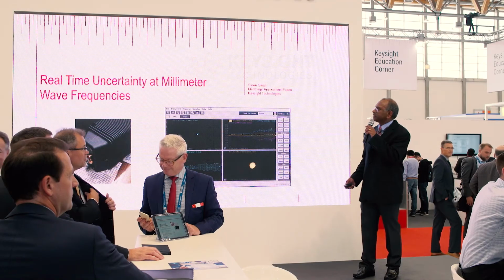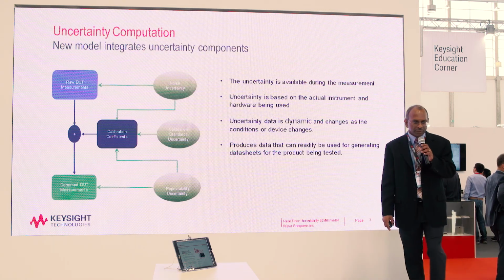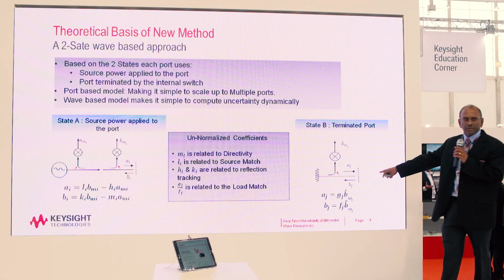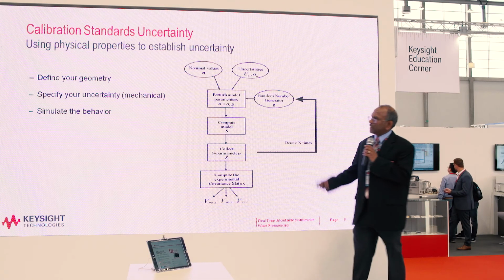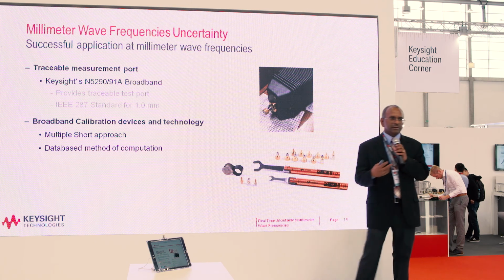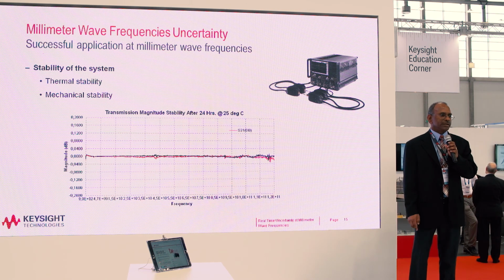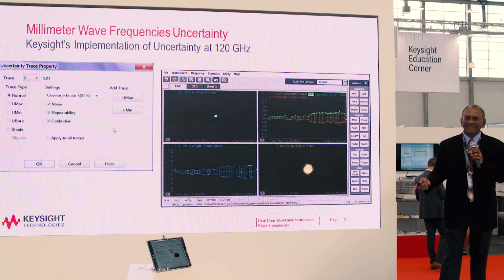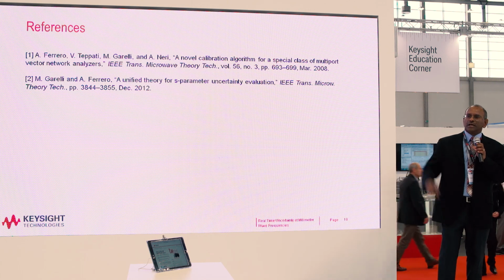EuMW 2017 Flash Seminar: Real time Uncertainty At Millimeter Wave frequencies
It’s easy to underestimate the challenges that arise when working at millimeter-wave frequencies. Connectors dimension, extremely high frequencies and large bandwidths makes those measurements very challenging and prone to errors.
Our latest millimeter-wave network analyzers: the N5291A, aim to make those measurements more accessible to the user.
A lot of effort in the development of this solution was dedicated to guarantee a traceable measurement uncertainty for key performance parameters such as residual calibration errors, system dynamic accuracy, and stability.
This presentation will explain in detail the technology and the methodology used to achieve this.